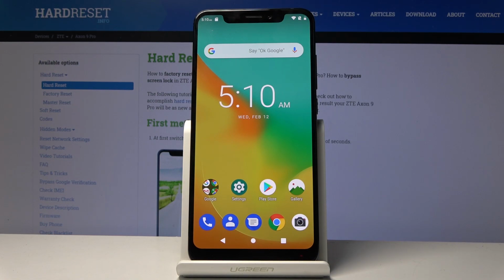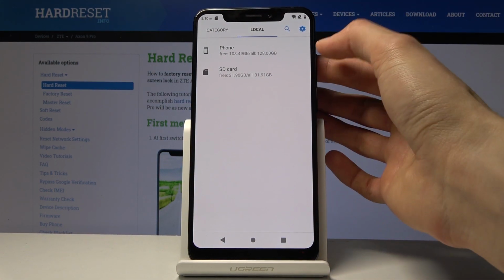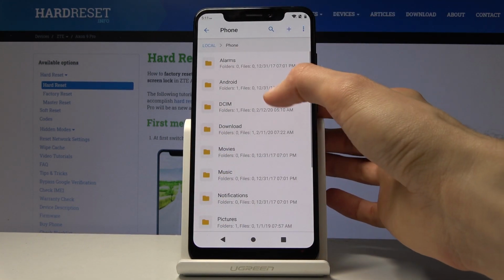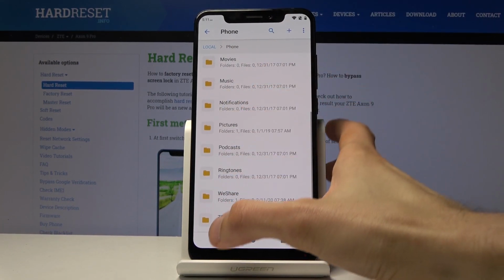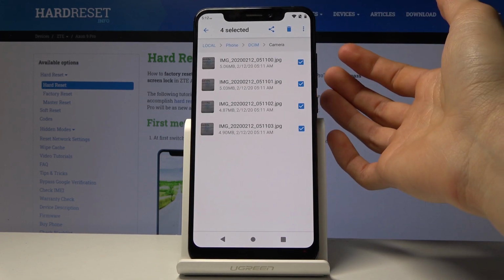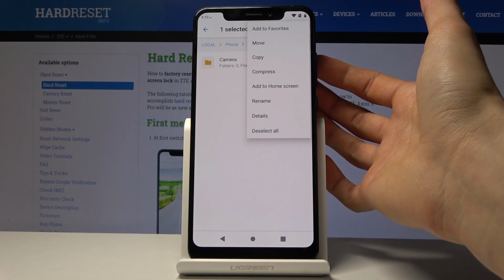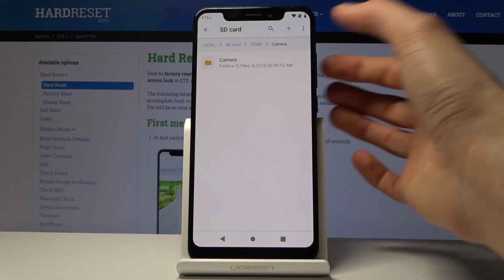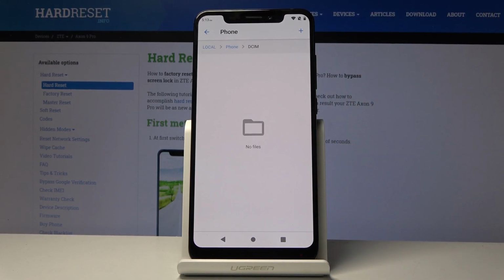How to Transfer Files in ZTE Axon 9 Pro – Export / Import Data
Learn more info about ZTE Axon 9 Pro:
In presented video we would like to show you how to transfer files from your ZTE Axon 9 Pro to SD card or to opposite direction. Watch our tutorial and learn how to smoothly import you personal files like photos to a memory card in few simple steps.

How to transfer media from internal storage in ZTE AXON 9 PRO? How to move media to memory card in ZTE AXON 9 PRO? How to transfer files to external storage in ZTE AXON 9 PRO? How to move media from internal storage to SD Card in ZTE AXON 9 PRO? How to transfer Photos to SD Card in ZTE AXON 9 PRO?